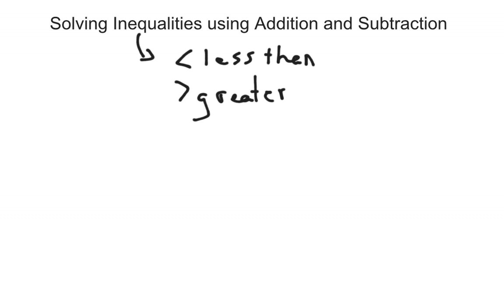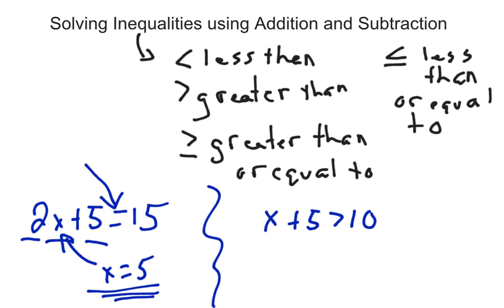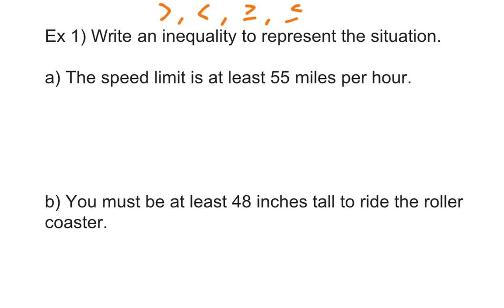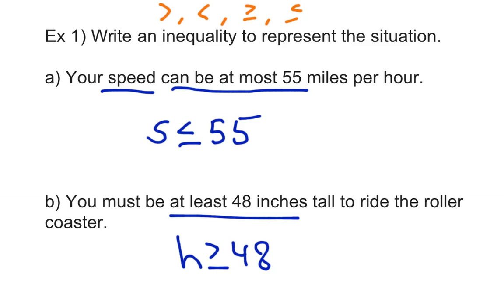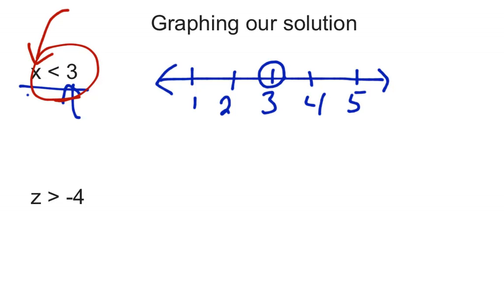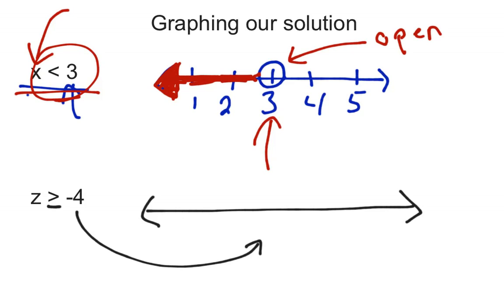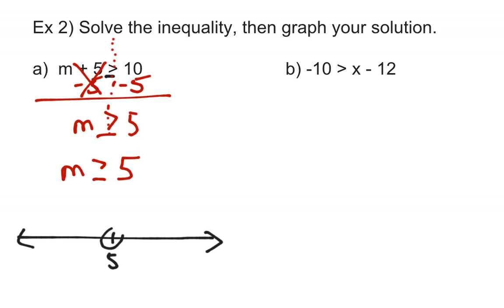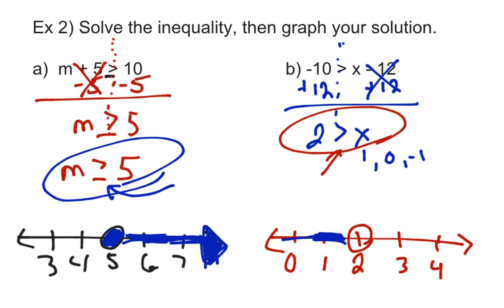Inequalities Using Addition and Subtraction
In introduction to solving inequalities using addition and subtraction. View more lessons